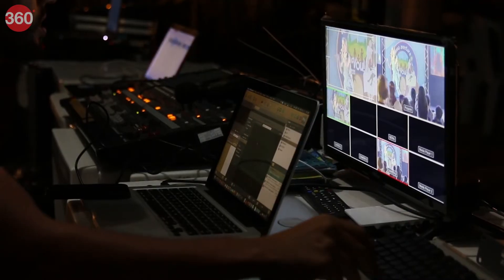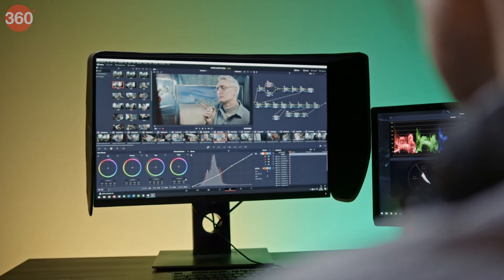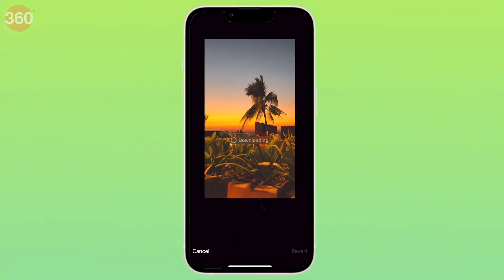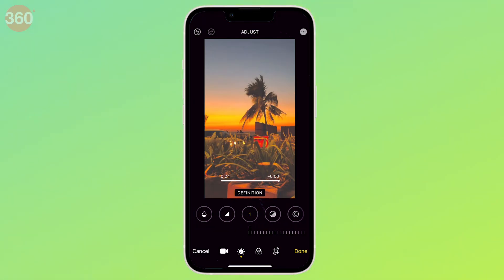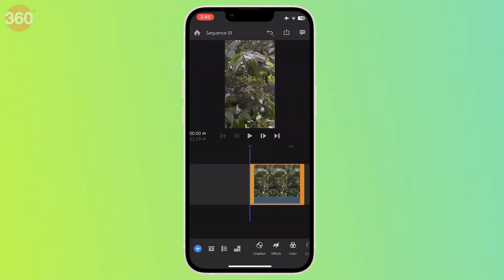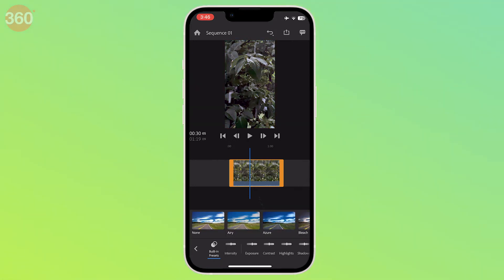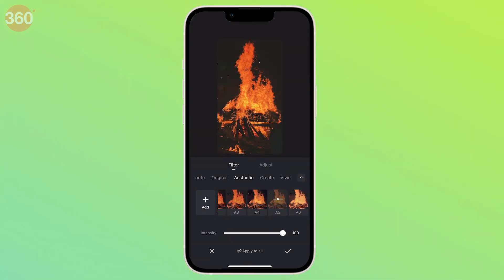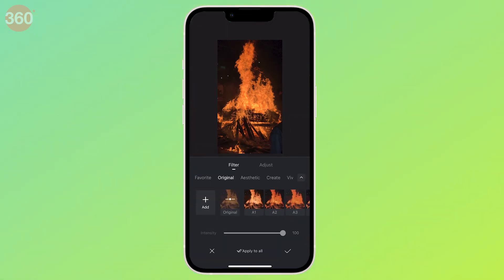Top 3 Colour Grading Apps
Colour grading is a process that requires expertise and patience, but it is one of the most essential aspects of editing a video. Did you know you can colour-grade your video right on your smartphone? Watch the entire video to see our app recommendations!

0:00 Introduction
0:46 Photos on iOS
1:36 Adobe Premiere Rush
2:19 VN